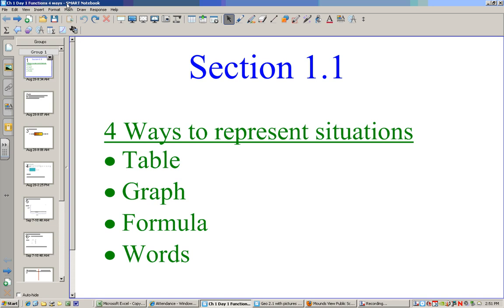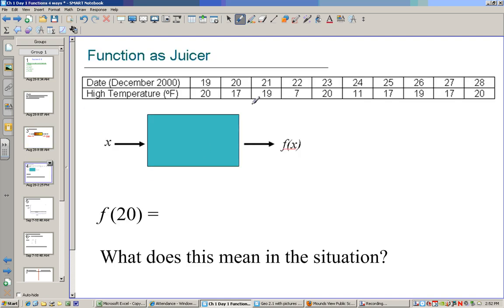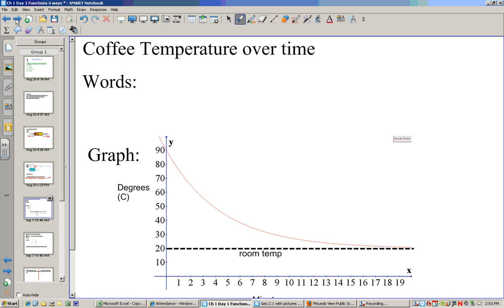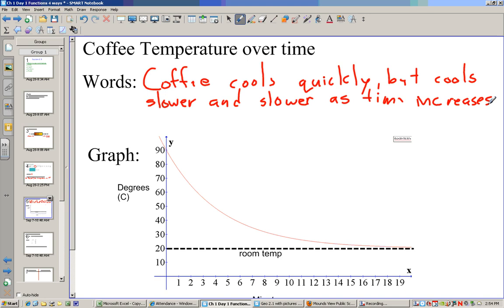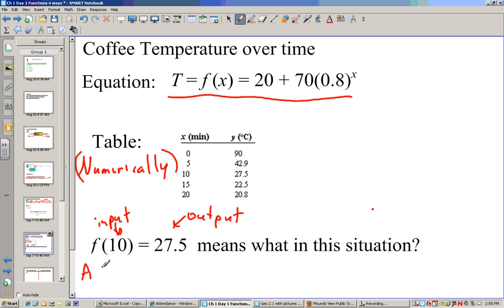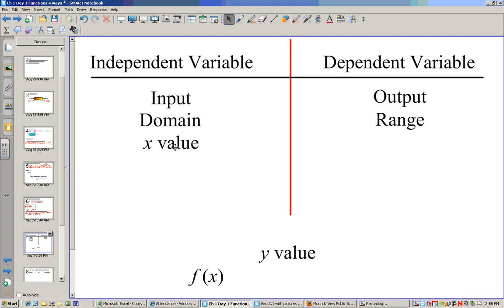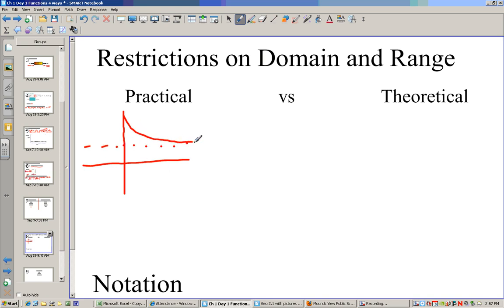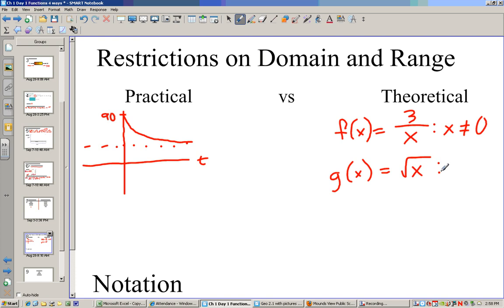Squeeze 1 1